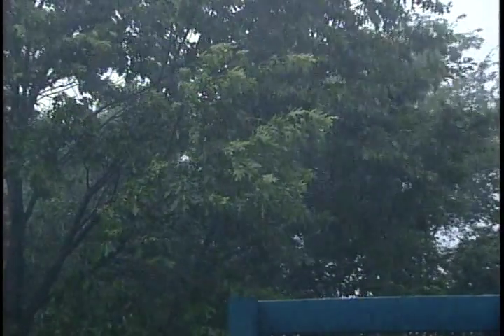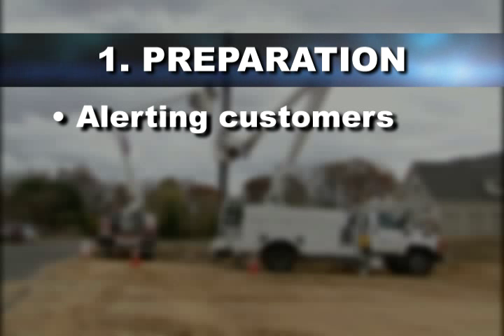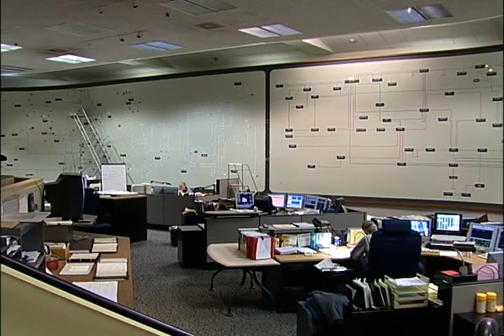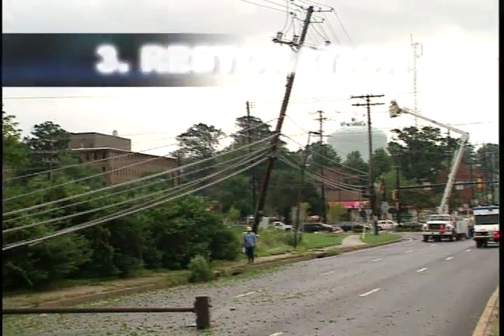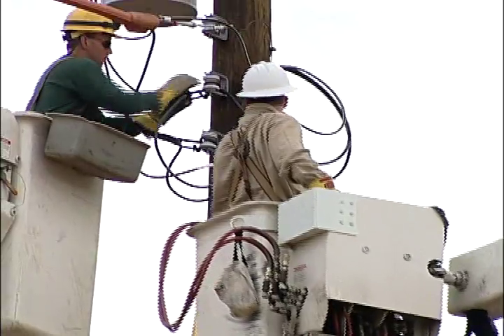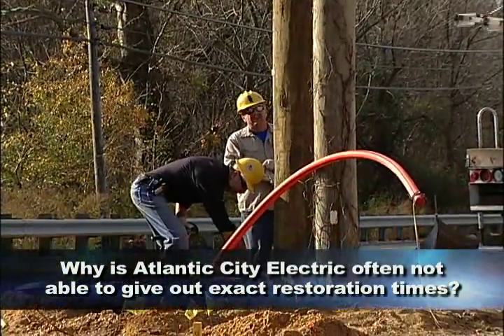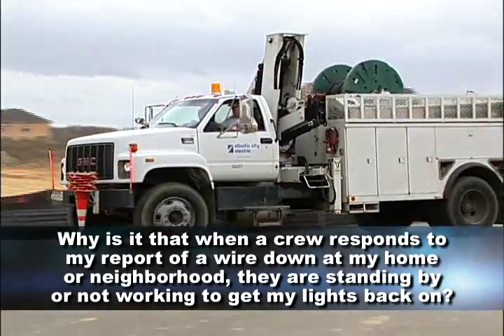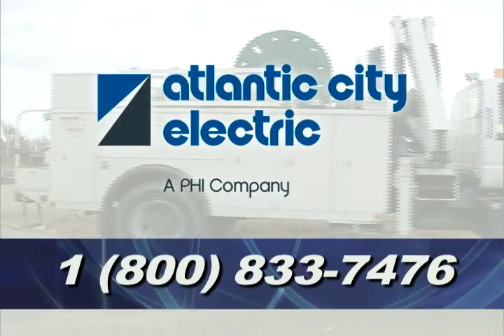How We Restore Power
A look at how we restore electricity to neighborhoods after a storm as well as important tips on post-storm safety.